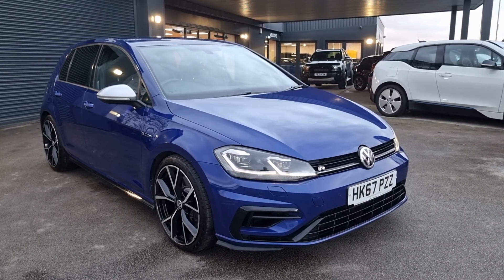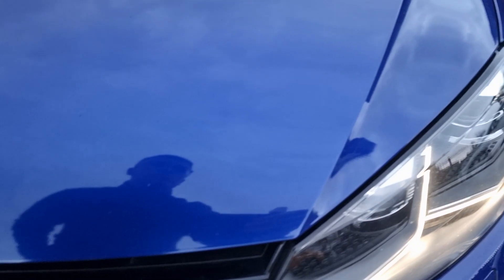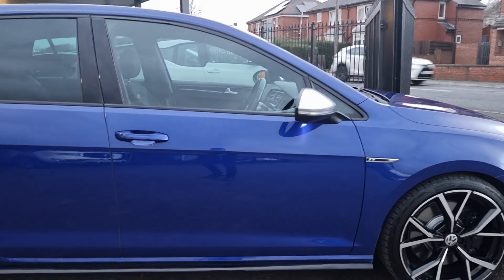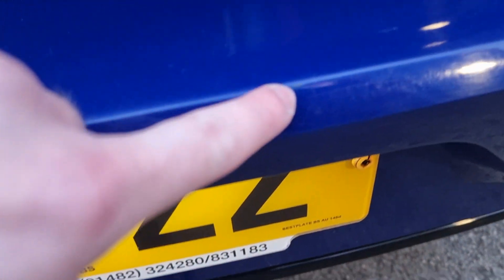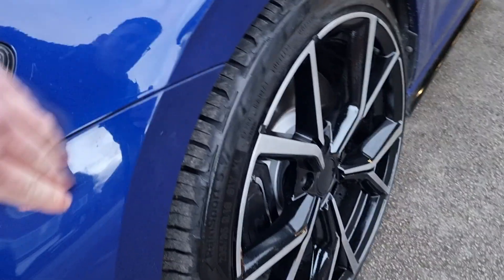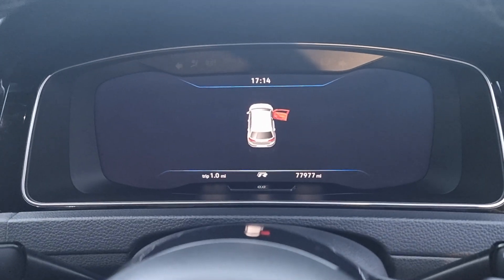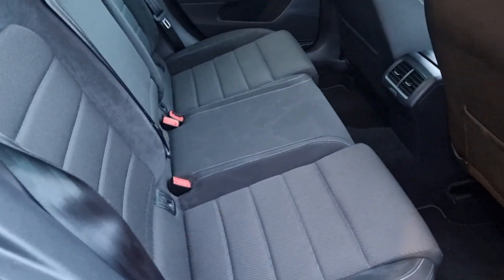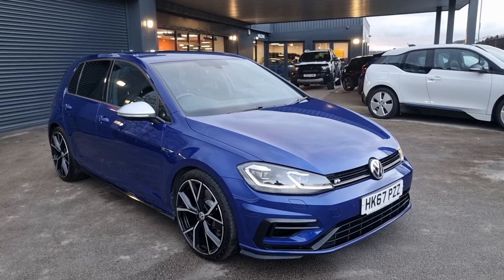Volkswagen Golf 2.0 TSI BlueMotion Tech R DSG 4Motion Euro 6 (s/s) 5dr